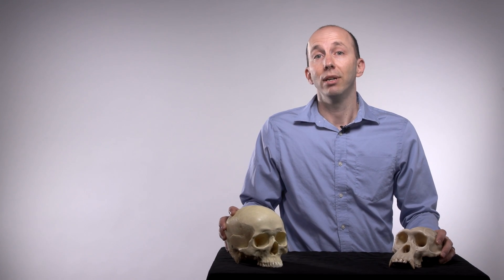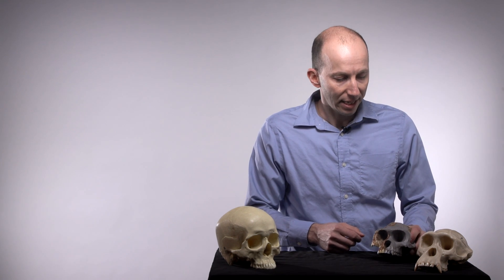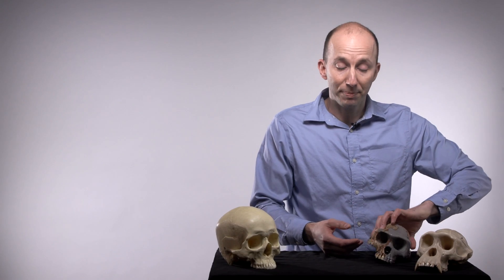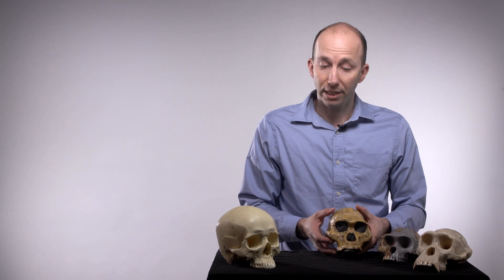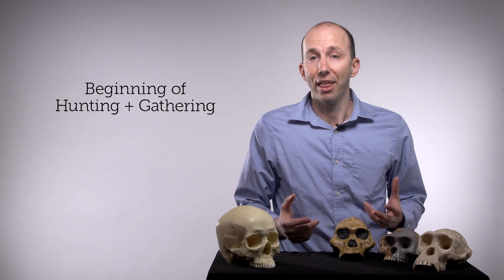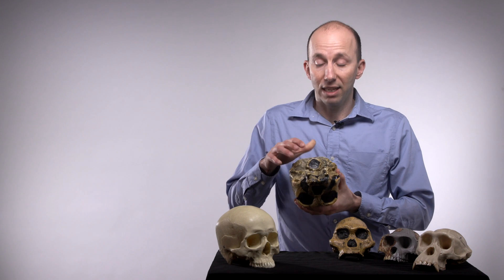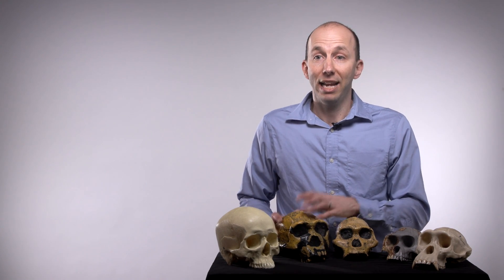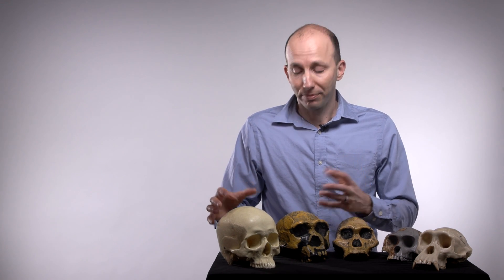Evolution: A Brief History of Us | Fundamental Concepts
Professor Herman Pontzer discusses the last 7 million years of our species' history, from our ape-like past to the modern bodies we all live in today.

This video is part of Duke University's Fundamental Concepts series. Each episode features a Duke faculty member explaining an entire concept from beginning to end in roughly 10 minutes.

𝐇𝐞𝐫𝐦𝐚𝐧 𝐏𝐨𝐧𝐭𝐳𝐞𝐫
𝘈𝘴𝘴𝘰𝘤𝘪𝘢𝘵𝘦 𝘗𝘳𝘰𝘧𝘦𝘴𝘴𝘰𝘳 𝘰𝘧 𝘌𝘷𝘰𝘭𝘶𝘵𝘪𝘰𝘯𝘢𝘳𝘺 𝘈𝘯𝘵𝘩𝘳𝘰𝘱𝘰𝘭𝘰𝘨𝘺
Through lab and field research, Herman Pontzer investigates the physiology of humans and apes to understand how ecology, lifestyle, diet, and evolutionary history affect metabolism and health. He's also interested in how ecology and evolution influence musculoskeletal design and physical activity. Field projects focus on small-scale societies, including hunter-gatherers and subsistence farmers, in Africa and South America. His lab research focuses on energetics and metabolism, including respirometry and doubly labeled water methods.